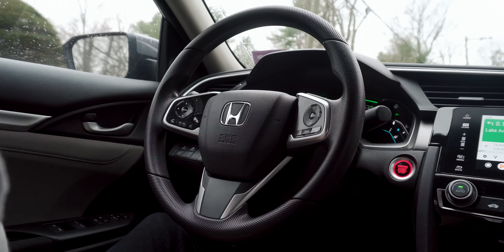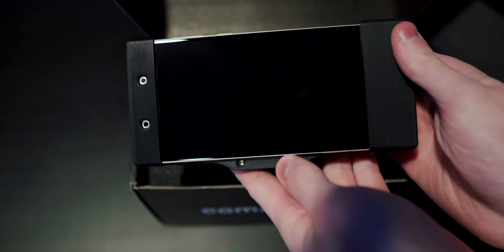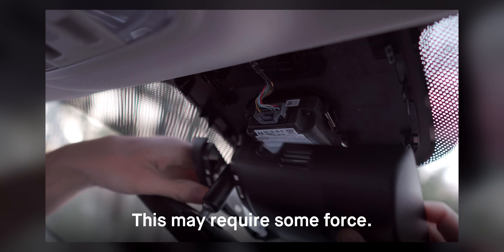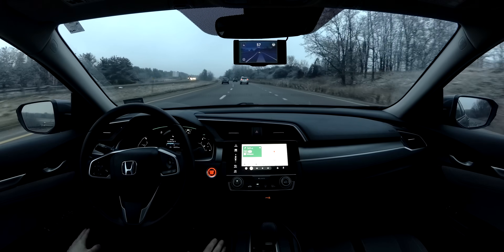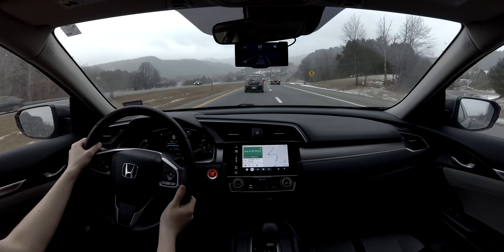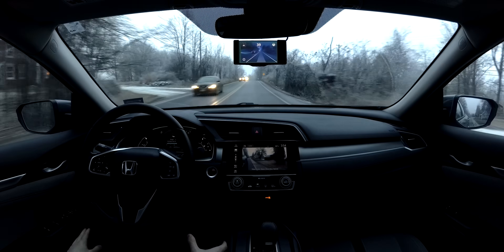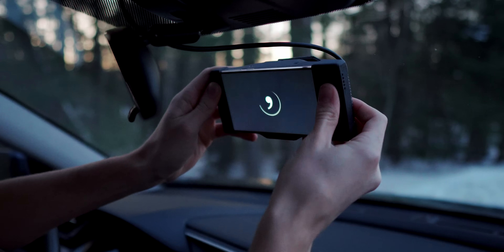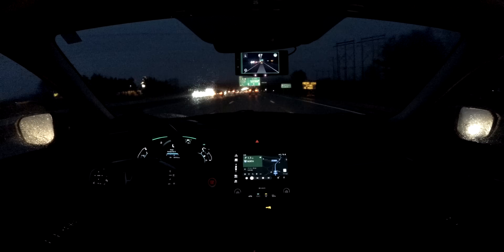Add Self-Driving to YOUR Car | comma two review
openpilot is an open source driver assistance system. Currently, openpilot performs the functions of Adaptive Cruise Control (ACC), Automated Lane Centering (ALC), Forward Collision Warning (FCW) and Lane Departure Warning (LDW) for a growing variety of supported car makes, models and model years. In addition, while openpilot is engaged, a camera based Driver Monitoring (DM) feature alerts distracted and asleep drivers.